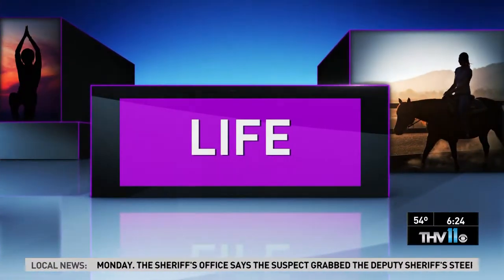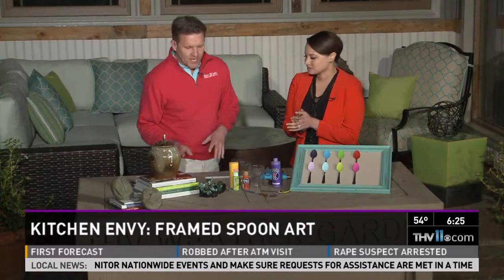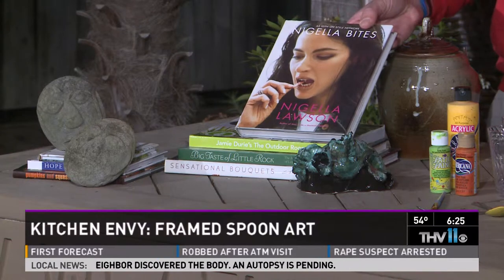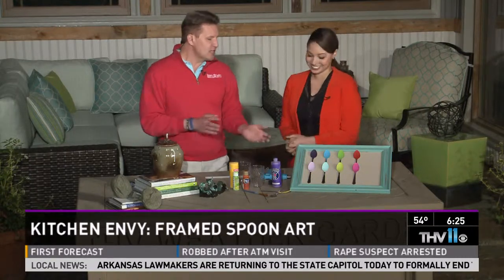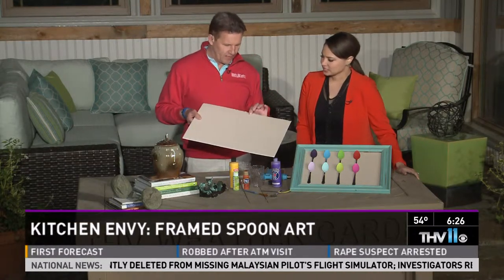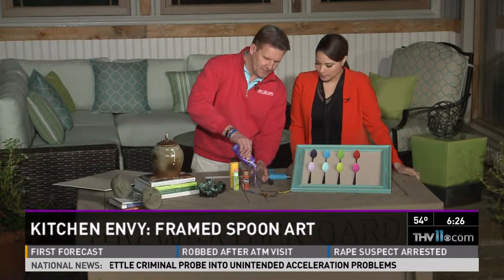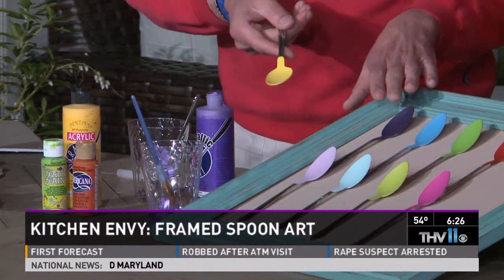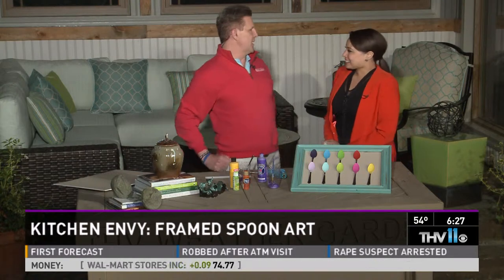Kitchen Envy: Framed spoon art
Most of us spend so much time in our kitchens so why not make sure our kitchens are trendy and fashionable. It's all about the details. Make sure to add accessories that are not only kitchen related such as stacked cook books but other items that are trendy such as spoon art.

Framed Spoon Art:

For a fun and whimsical project, let's frame some colorful spoons! Using a frame of any size, create a backdrop. We chose foam core board with a linen pattern. Cut the foam core board to fit the inside of the frame. Use glazier points found at your local craft store to secure backing. You may use spoons you already own; we purchased our spoons at the dollar store. Take any set amount of spoons to create a fun pattern. Now it's time for the fun part...using acrylic paint of your choice, paint the rounded portion of each spoon in a variety of colors. Hot glue each spoon onto the backing in a fun pattern. Not only will this project become a conversation piece, but it will also provide a great pop of color in your home!

Supplies:

- Picture frame

- Scissors/razor blade

- Glazier points

- Spoons

- Acrylic paint

- Hot glue gun/hot glue